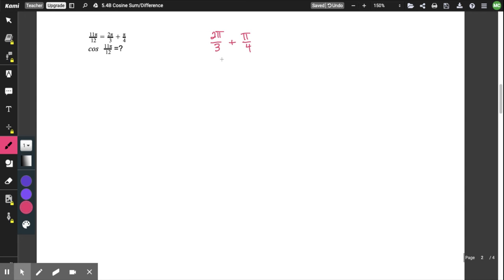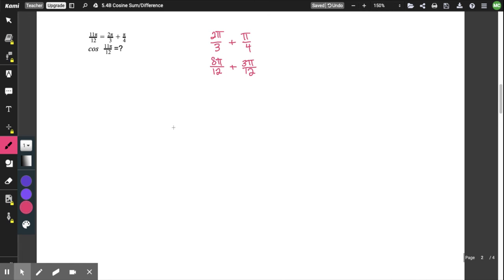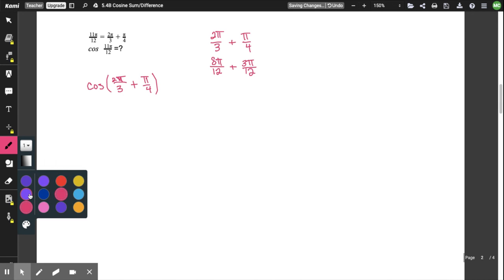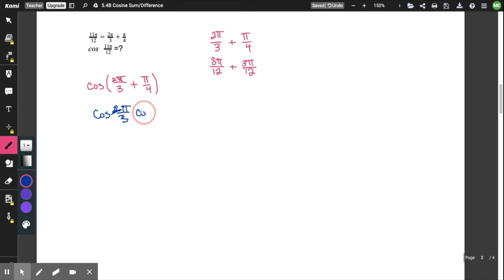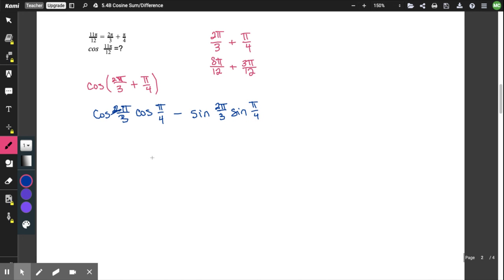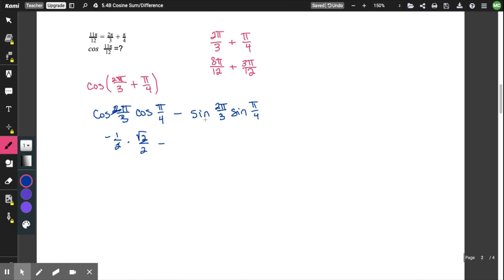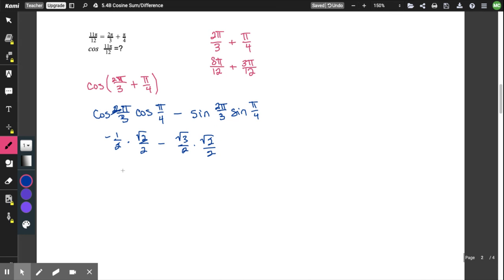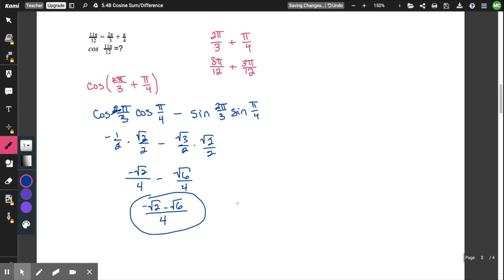5.4B Cosine Sum/Difference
cos 11pi/12